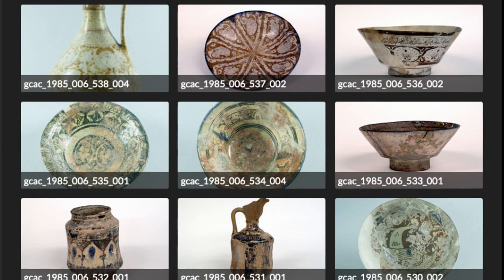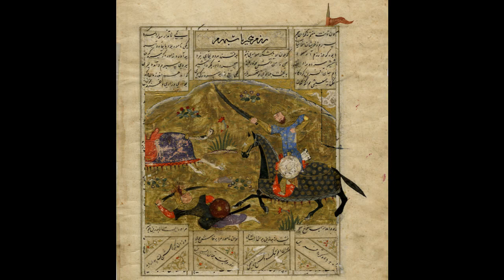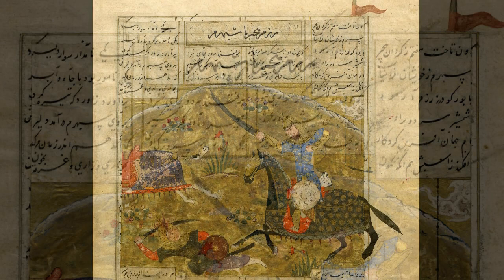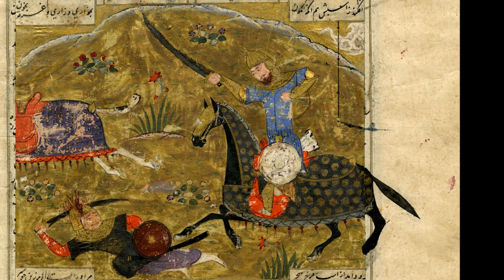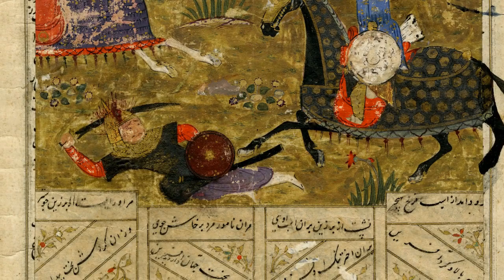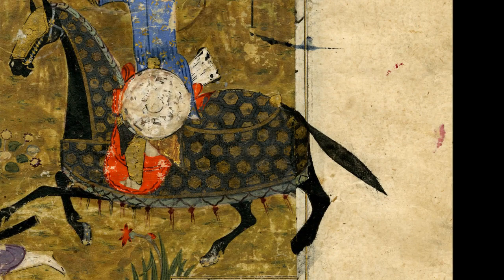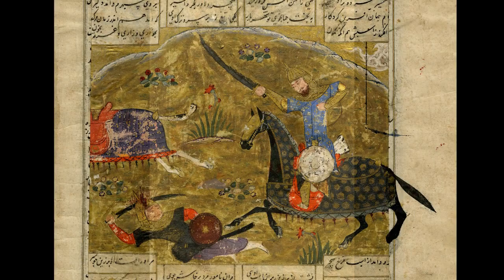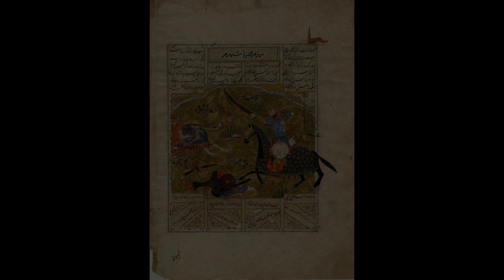On Art Online: Combat Between Two Horsemen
Students in Professor Eiren Shea's class, Exhibition Seminar, were invited to create a video exploring the art and ideas in Fragmentary Visions: Grinnell's Kelekian Collection. In this video, we’ll hear from Marina Busby, speaking on "Combat Between Two Horsemen" from Firdowsi’s Shahnama (Book of Kings) Manuscript Page.

Marina Busby '24
Eiren Shea, Assistant Professor of Art History
Tilly Woodward, Curator of Academic and Community Outreach